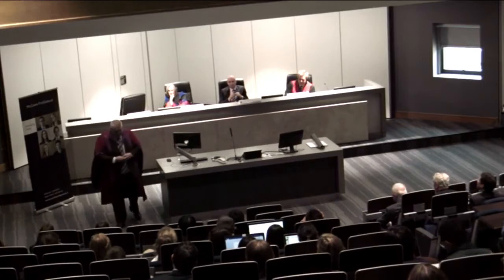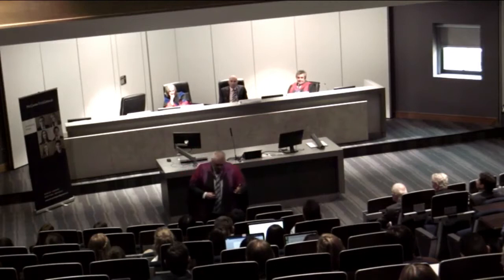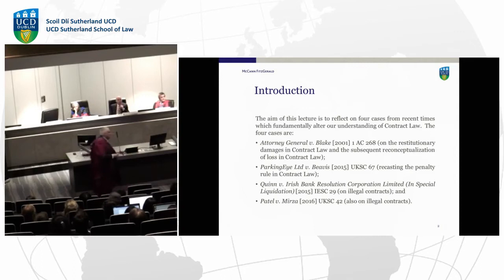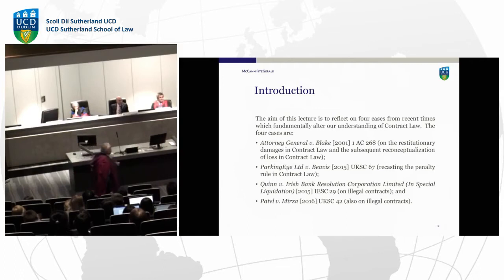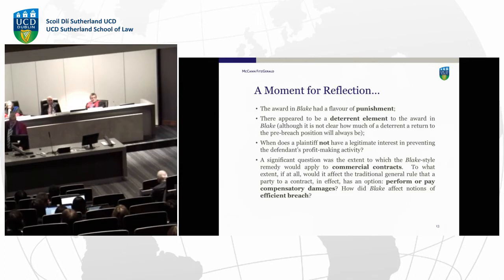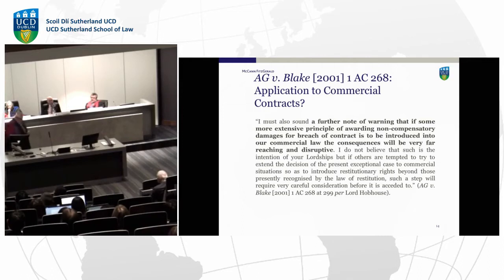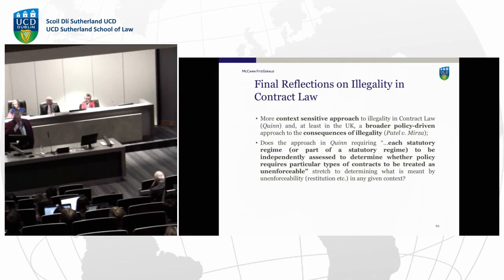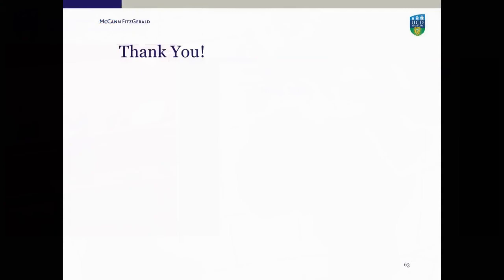Professor James Devenney Delivers Inaugural Lecture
Professor James Devenney, the McCann FitzGerald Chair of International Law and Business at University College Dublin’s Sutherland School of Law, delivering his inaugural lecture entitled "Spies, Parking Tickets, Illegal Transactions and Insider Dealing”. Professor Devenney reflected on four cases which fundamentally alter our understanding of Contract Law and have wide-reaching implications for lawyers and business people alike.